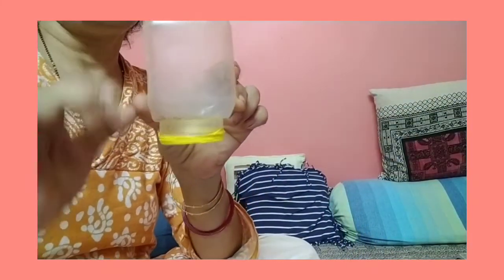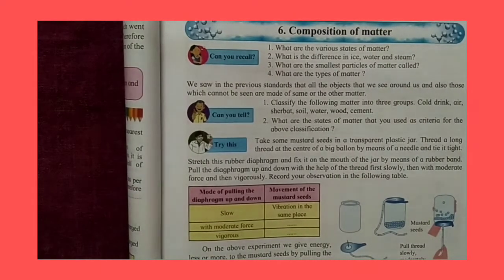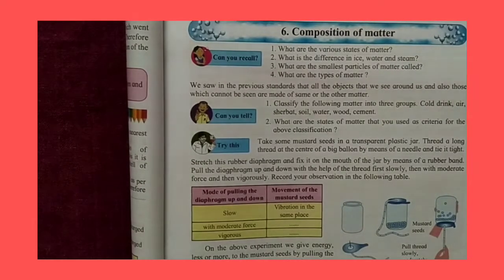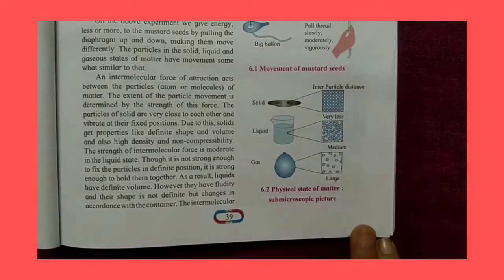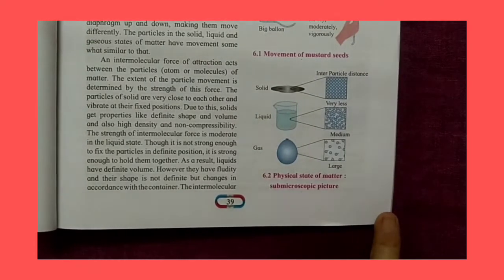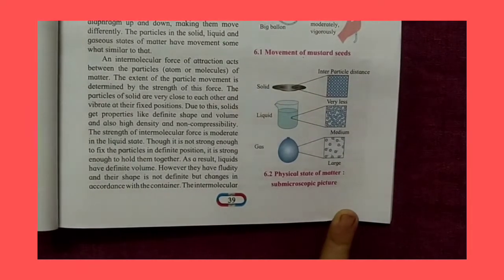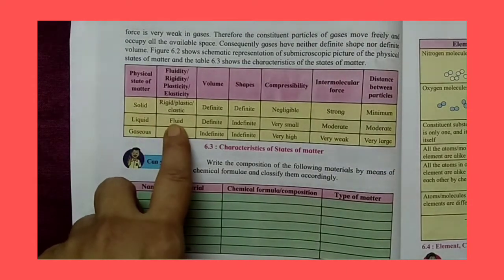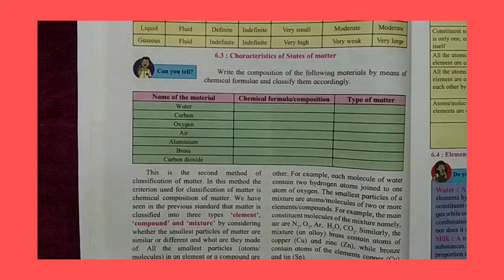std 8th Science